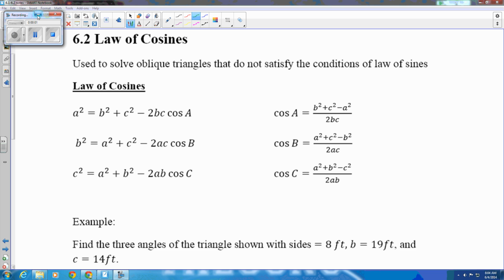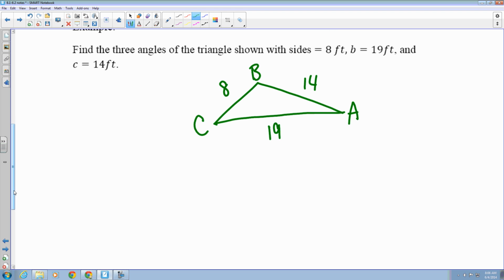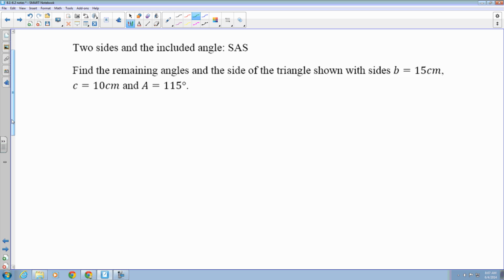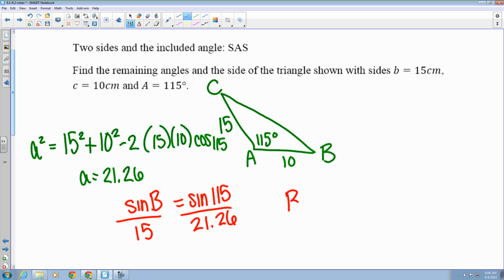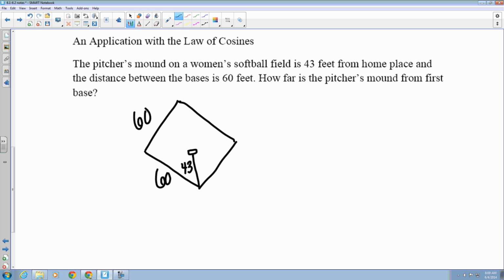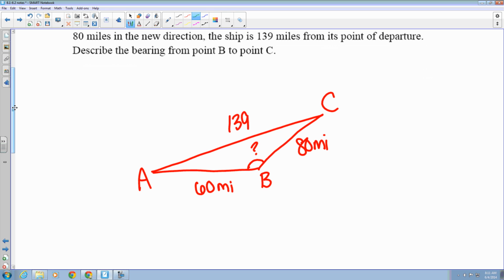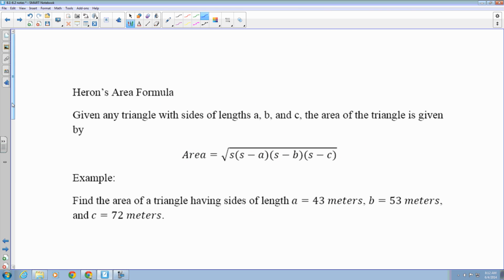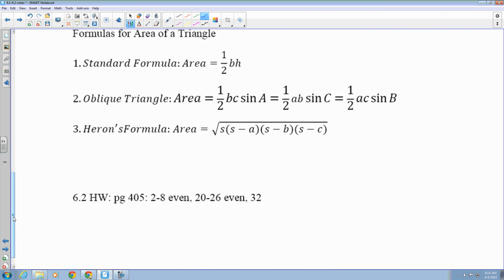Trig Ch 6.2